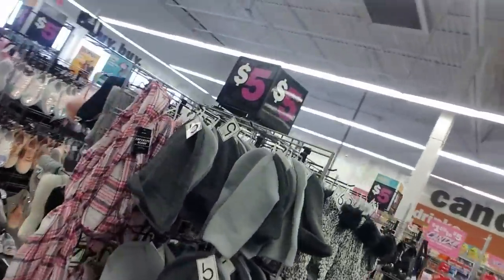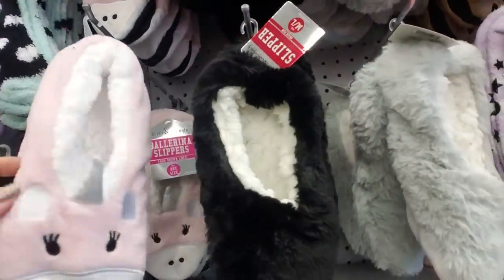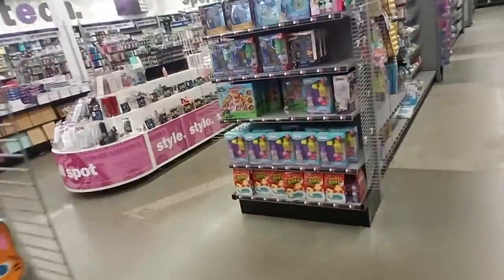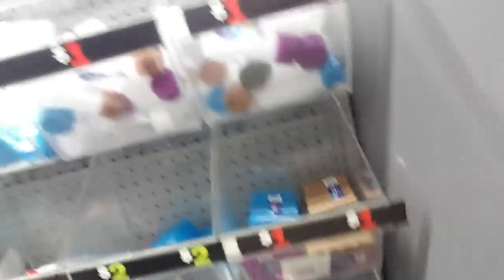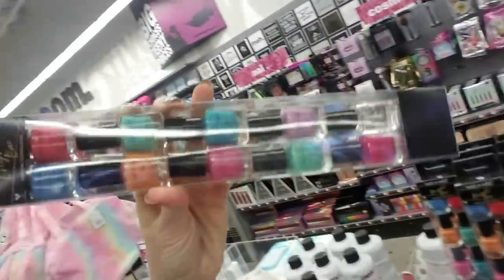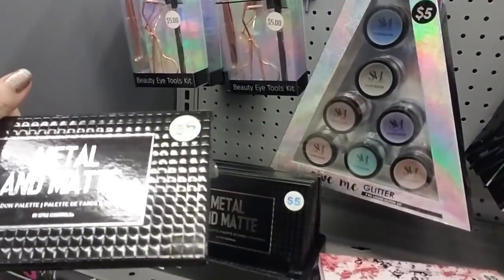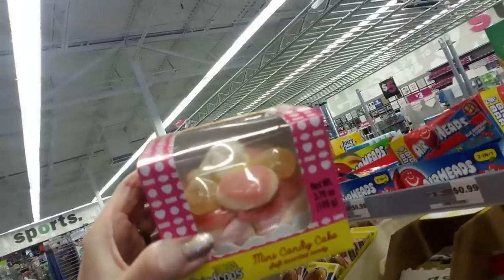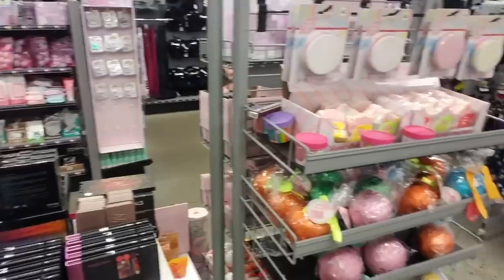Five Below Walk-Through 1-8-2019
We're back in the lovely Five Below after a long absence. I love this store! They have the neatest stuff! ❤️